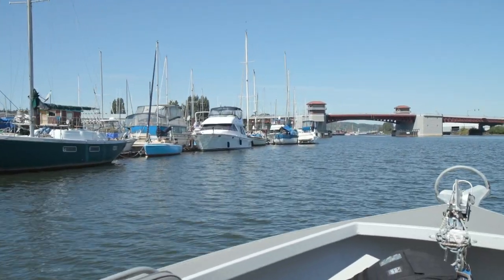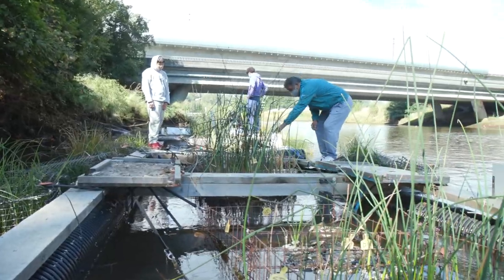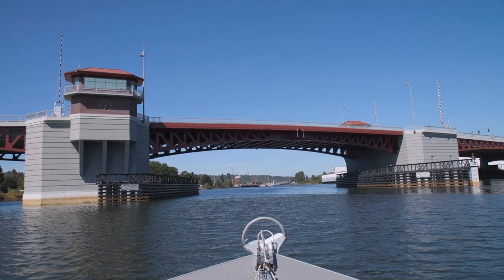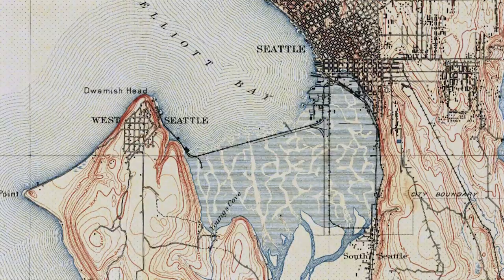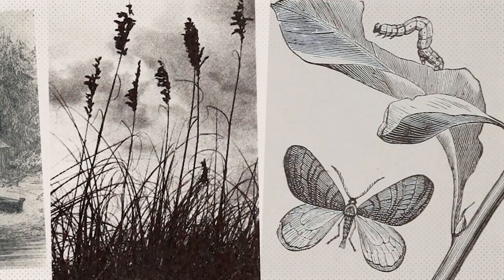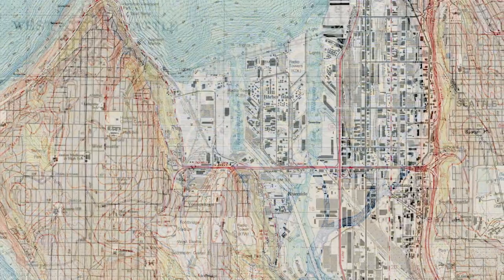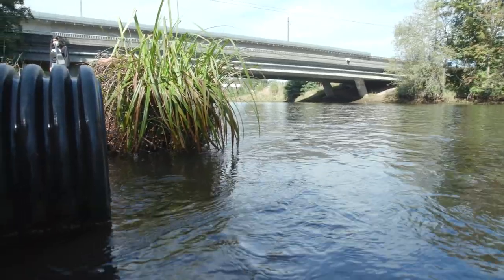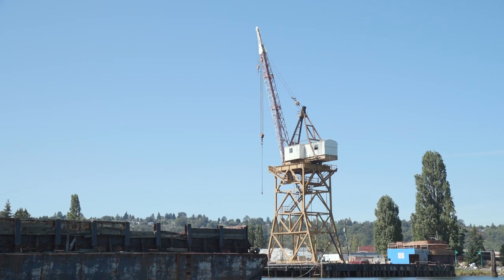Building wetlands to sustain salmon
For thousands of years, the Duwamish River has been an important waterway for Puget Sound salmon. In recent decades, industrialization and pollution have degraded salmon habitat along the river. Students from UW's Green Futures Lab are researching ways to restore this habitat.

The floating wetlands project is a partnership of students, scientists, and community members supported by the University of Washington, King County, and the Port of Seattle.